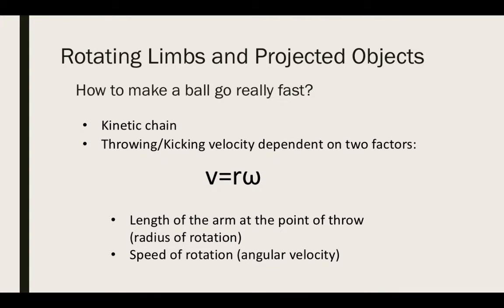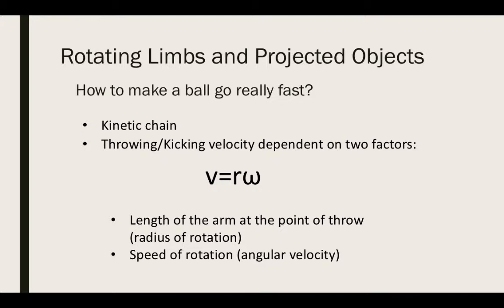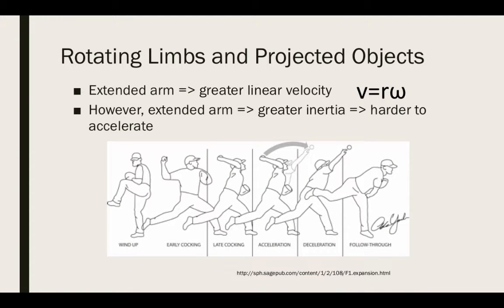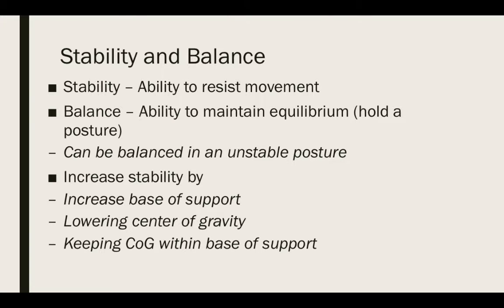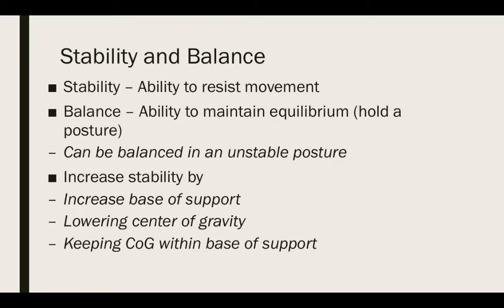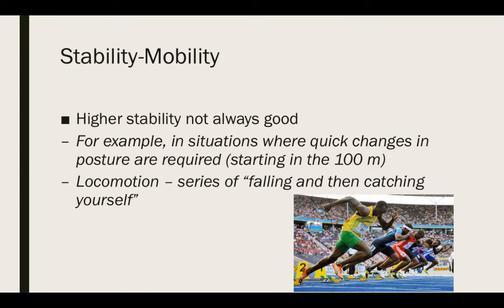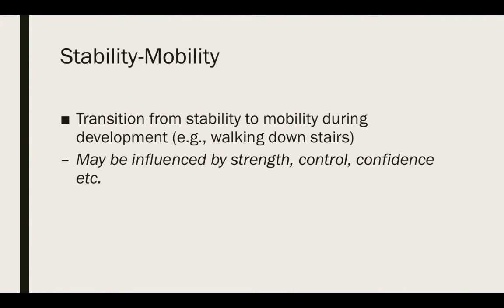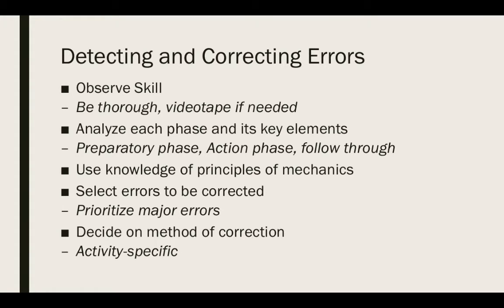Lecture 2.1 Part 2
Table of Contents:

01:36 - Rotating Limbs and Projected Objects
02:23 - Force Absorption
03:42 - Stability and Balance
05:03 - Stability-Mobility
05:48 - Stability-Mobility
06:04 - Detecting and Correcting Errors
06:59 - Assignment